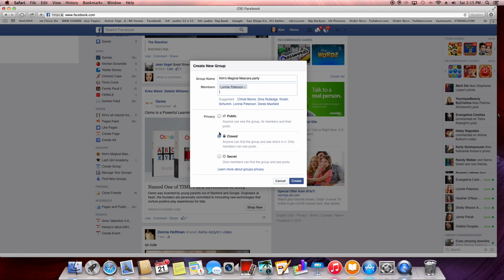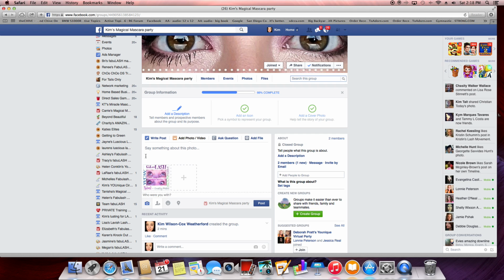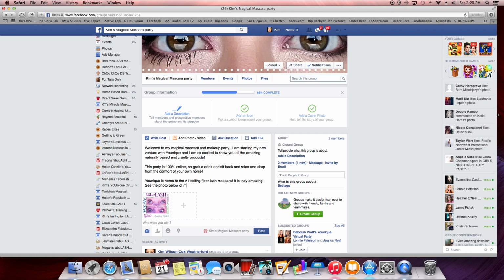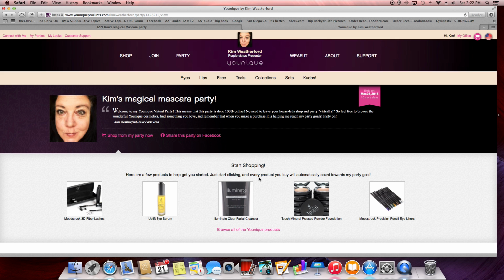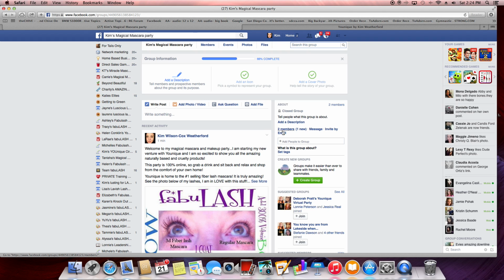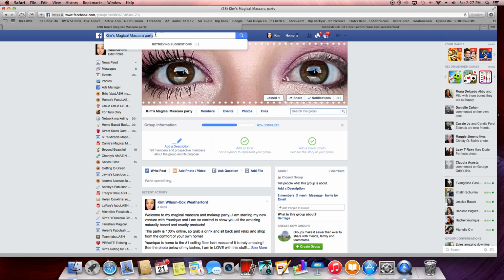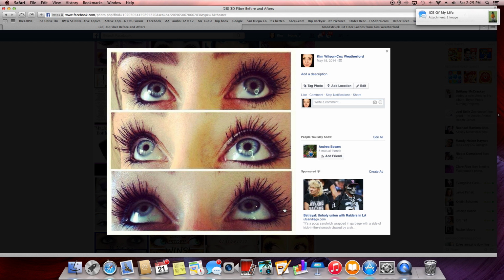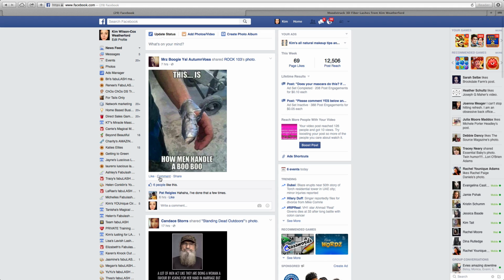Setting up your group and first party link for younique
This is a great tutorial on setting up your Younique launch party on Facebook and your party link on your younique website!